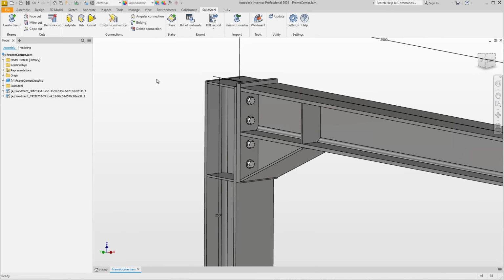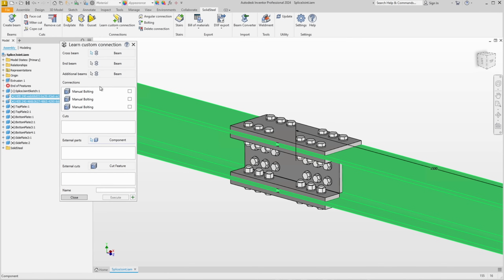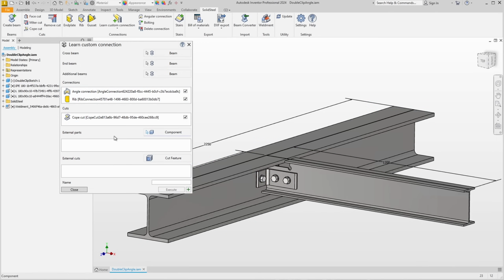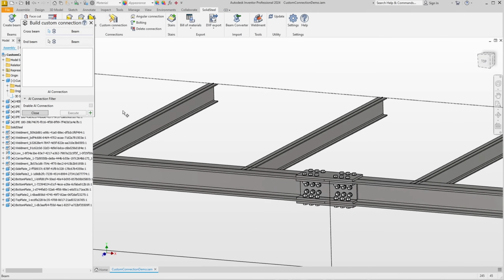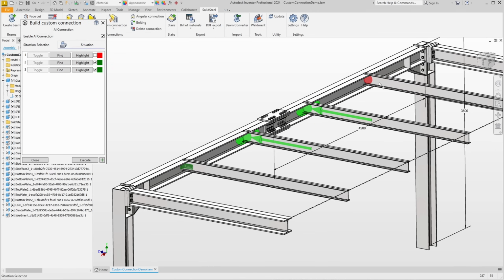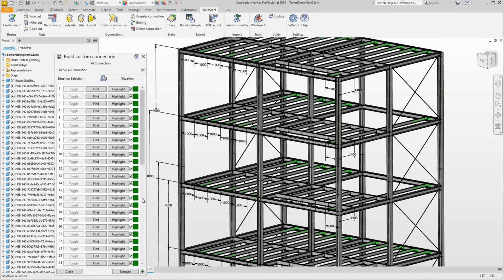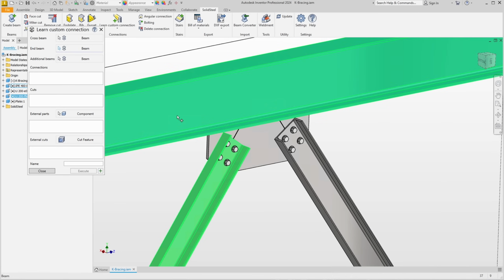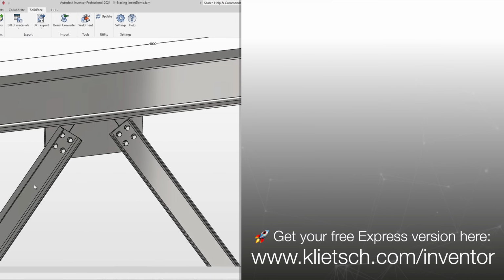Custom- & automated AI Connections for steel design in Autodesk Inventor with SolidSteel parametric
Today, you can expect fantastic features in SolidSteel parametric for Autodesk Inventor. For example, the Custom Connections feature now allows any number of profiles to be involved in the connection, and AI Connect automatically places connections at all points where the installation situation is identical with just a few clicks.

You can also try out everything shown in the video (with a smaller number of connections in total) with the free Express version of SolidSteel parametric, available from our